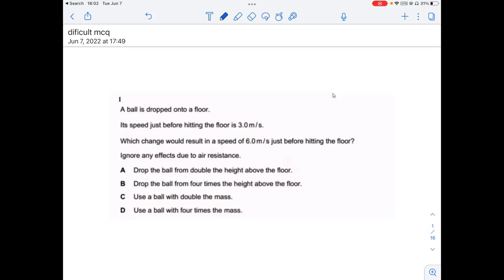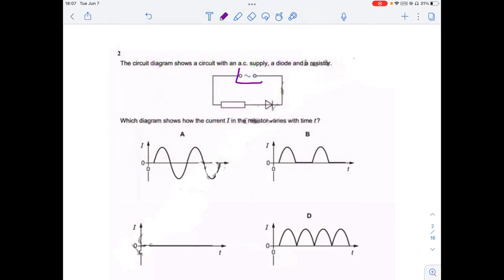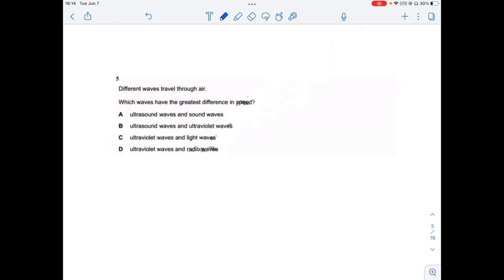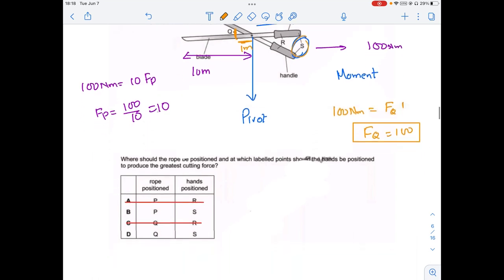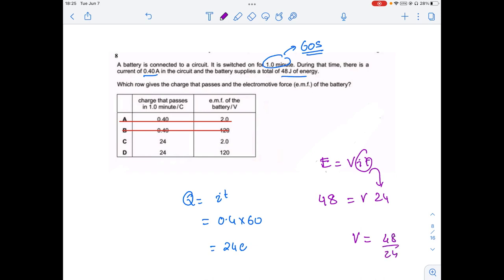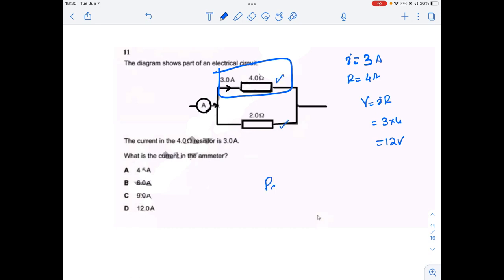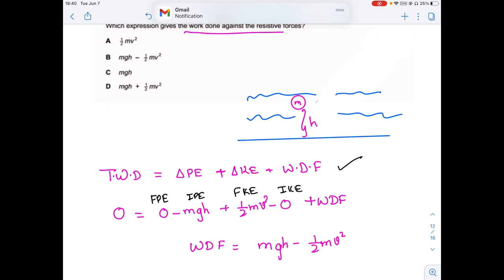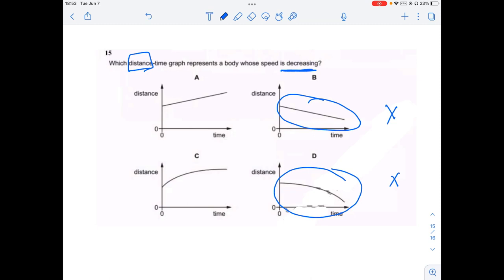Final Revision for 0625 Physics MCQ Part 1 Predicted Paper Walkthrough